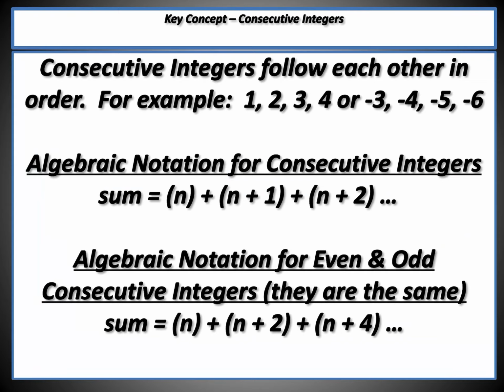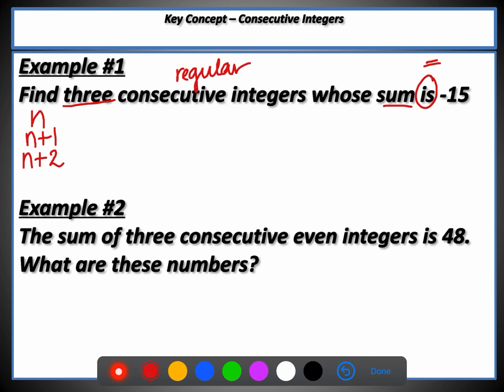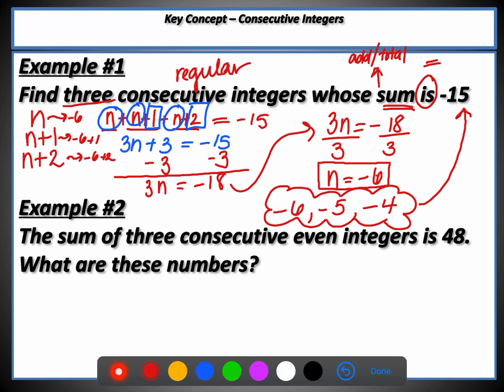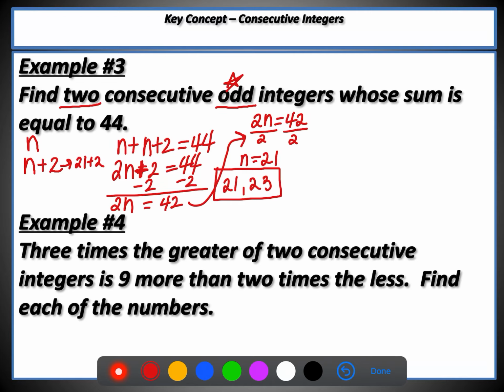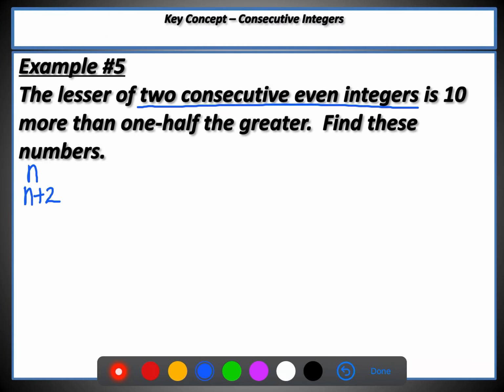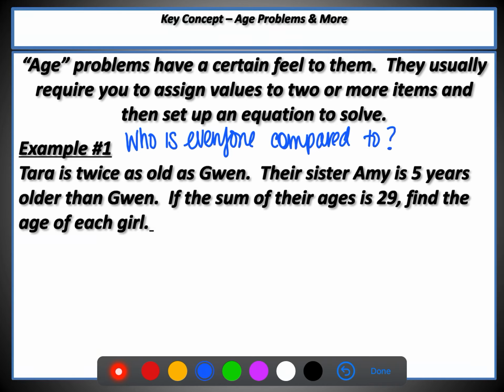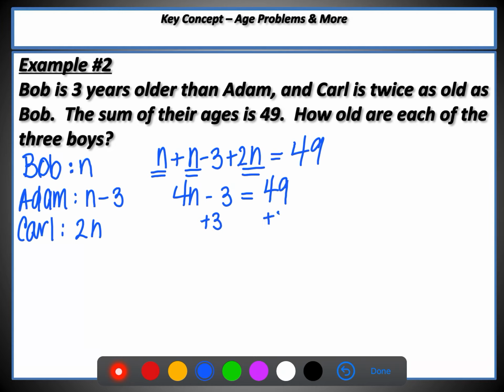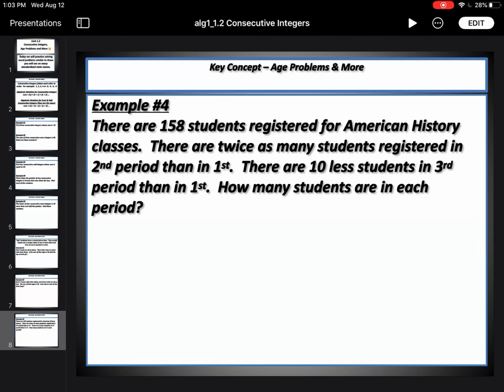Unit 1.2 Consecutive Integers and Age